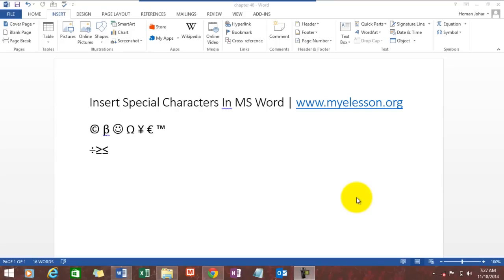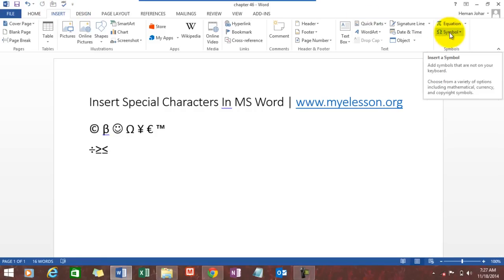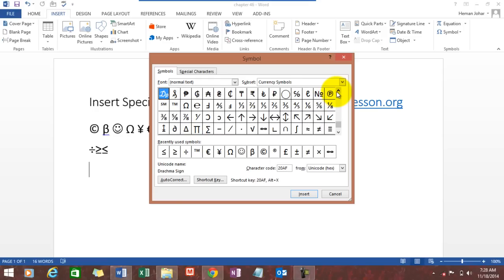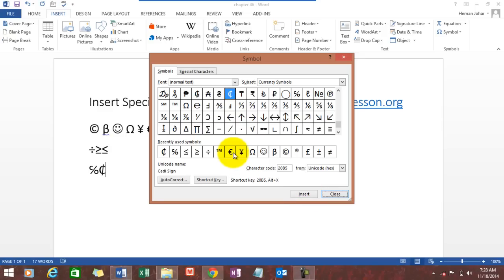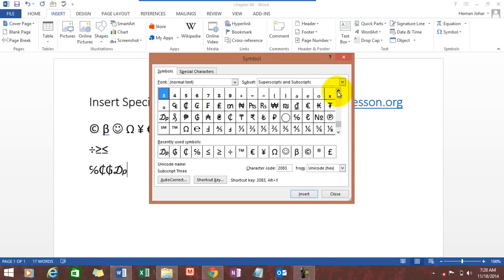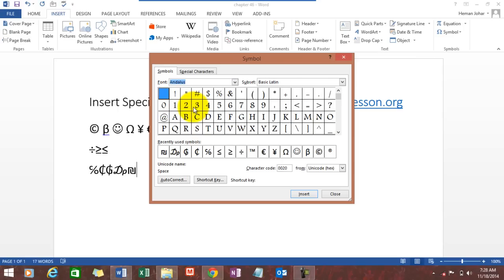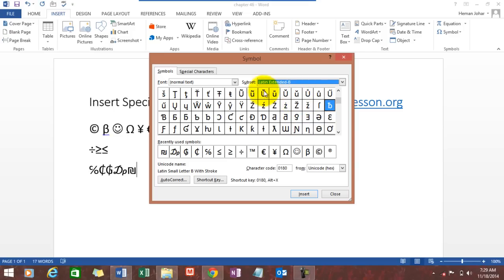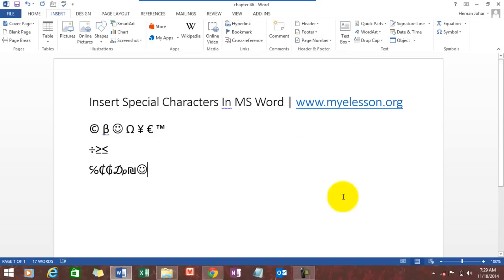Insert special Characters in MS Word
Insert Special characters like © β  Ω ¥ € ™÷≥≤℅₵₲₯₪ in MS Word in just 3 clicks .